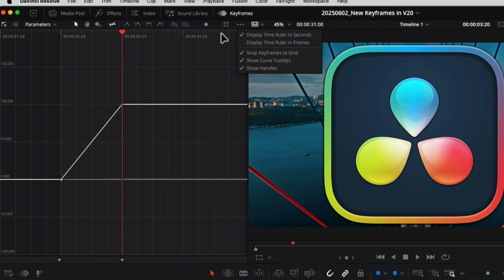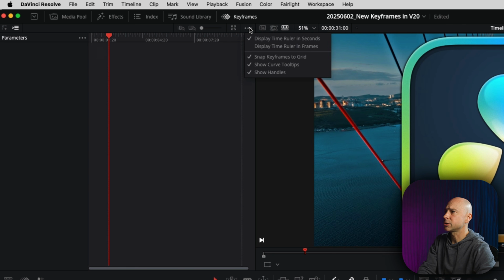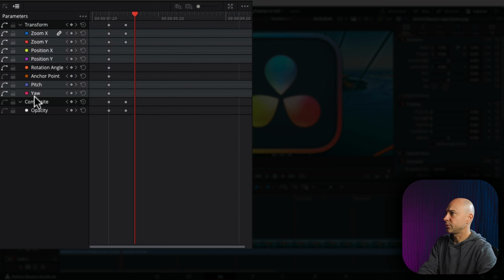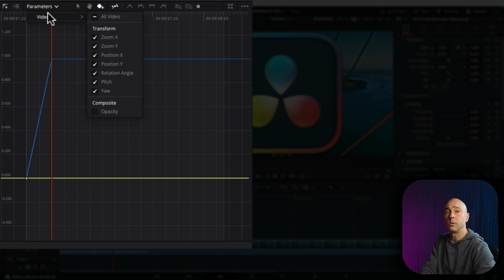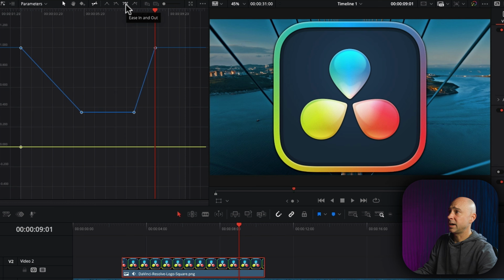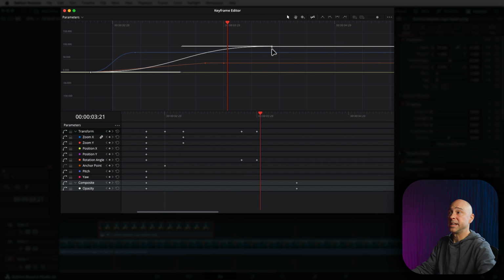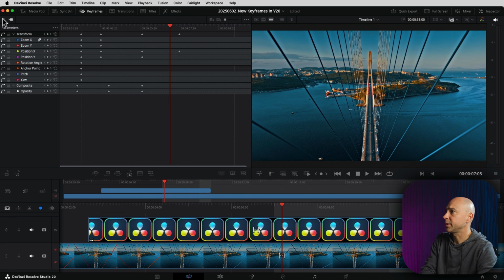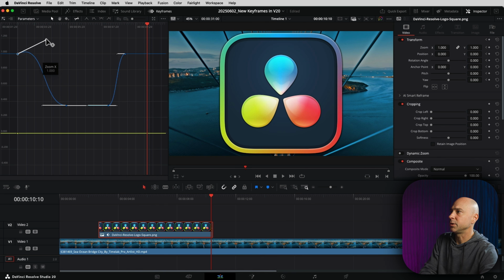DaVinci Resolve for Beginners - Easier KEYFRAMES & Animations in DaVinci Resolve 20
If KEYFRAMING in DaVinci Resolve has ever felt confusing or frustrating… that’s about to change.

In this beginner-friendly tutorial, I’ll walk you through the brand-new Keyframe Editor Panel introduced in DaVinci Resolve 20. Whether you’re animating titles, images, or effects — this new tool makes it WAY easier to control your keyframes, adjust animations, and create smoother motion.

📌 In this video, you’ll learn:
• Where to find the new Keyframe Panel in Resolve 20
• How to use it to animate and fine-tune effects
• A simple beginner-friendly animation walkthrough
• Tips to save time and avoid keyframe confusion

This update is perfect for anyone just starting out with DaVinci Resolve — or anyone who’s been avoiding keyframes because they felt too technical.